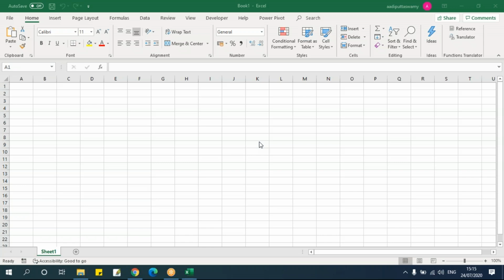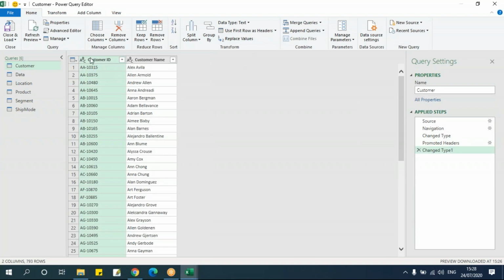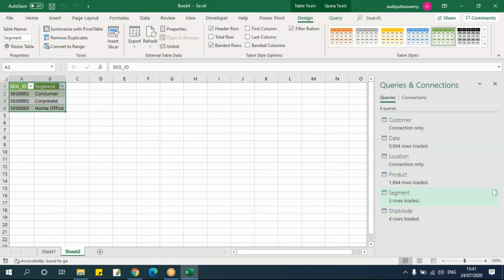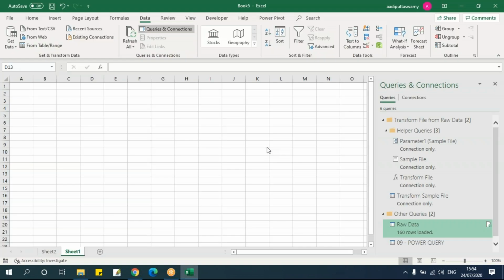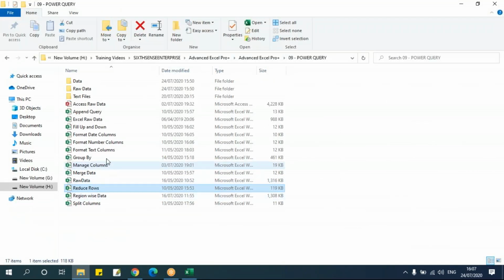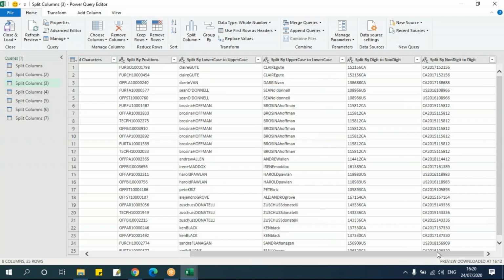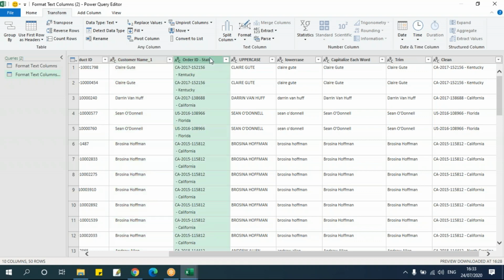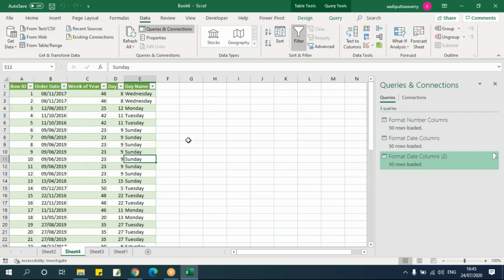Advanced Excel Pro | Session 06 | POWER QUERY EDITOR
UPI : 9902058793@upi